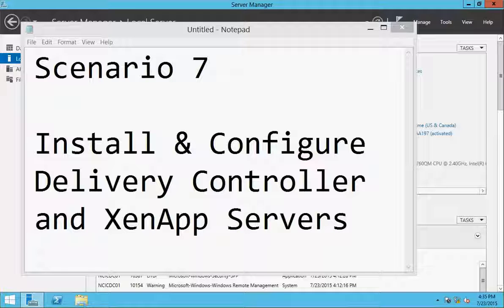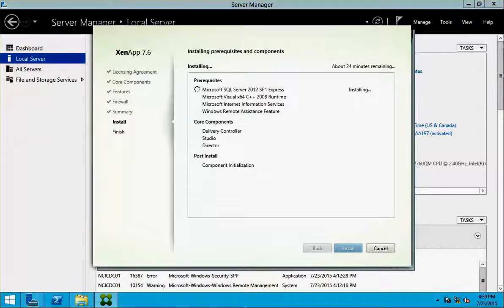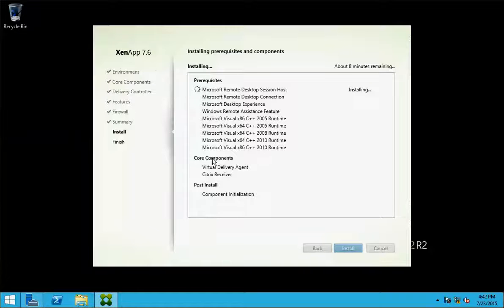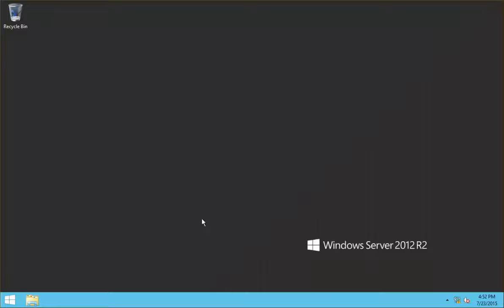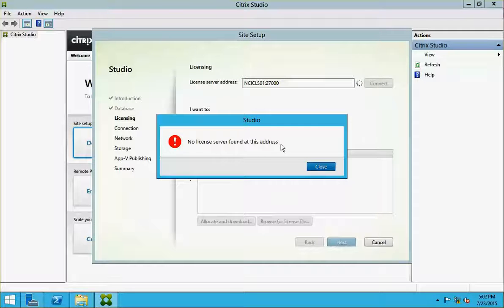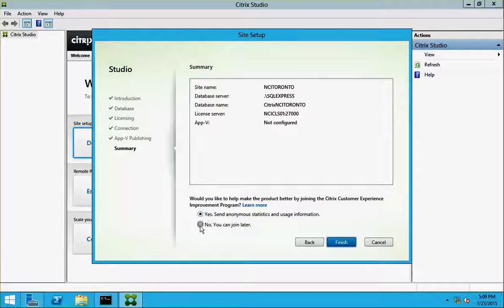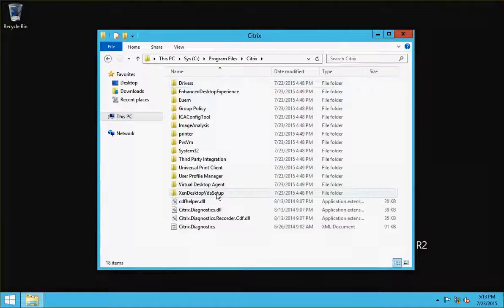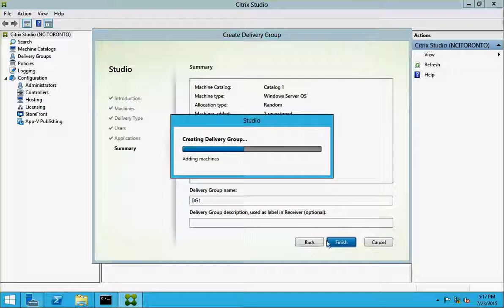Install Citrix Delivery Controller, Studio, Director XenApp XenDesktop 7 6 Scenario 7 Part 2